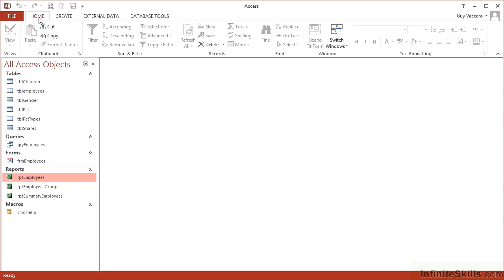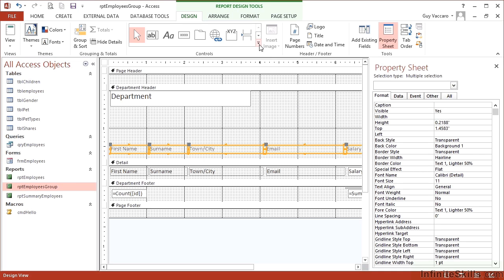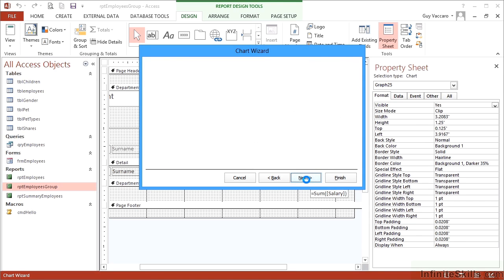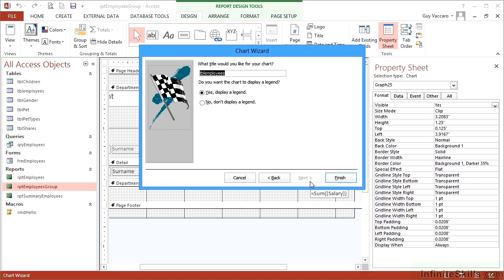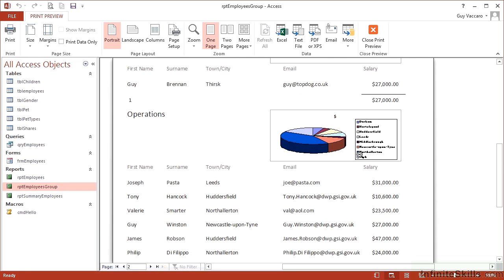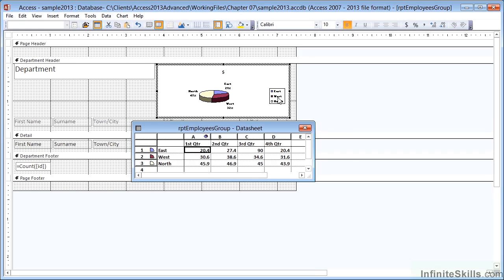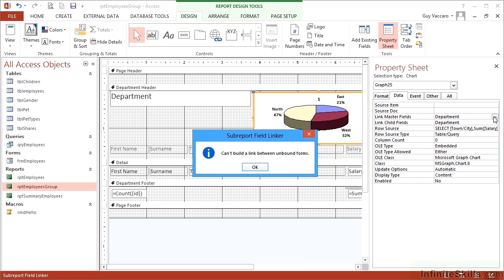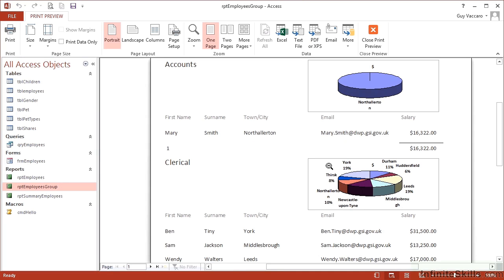Advanced Microsoft Access 2013 Tutorial | Charts Filtered By The Reports Grouping